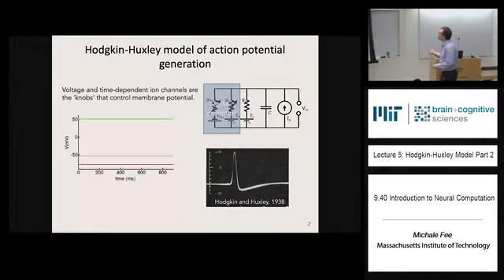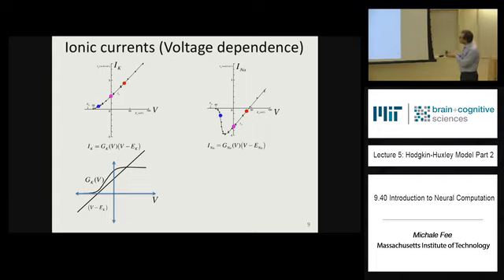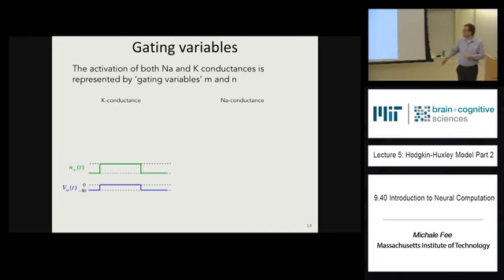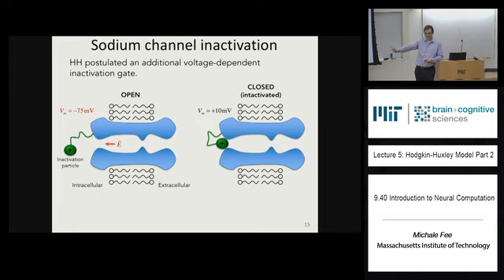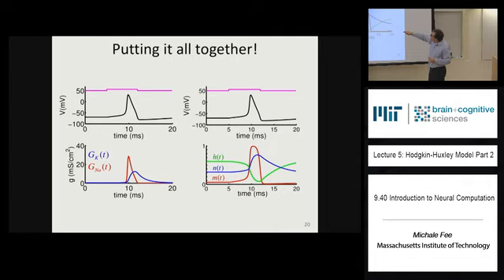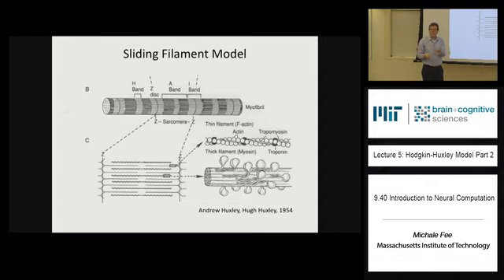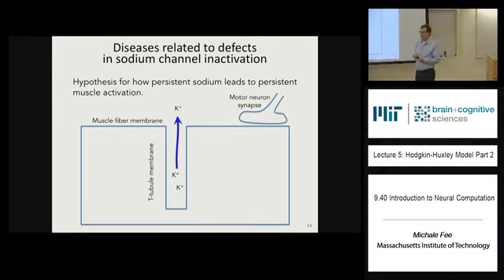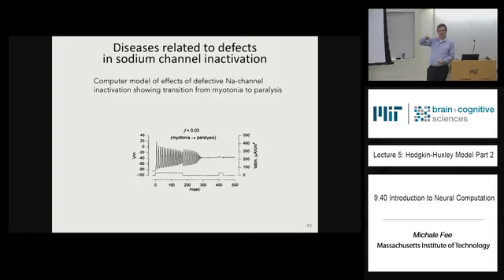Introduction to Neural Computation - MIT - Lec 05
05 Hodgkin-Huxley Model Part 2

Description: This video covers the Hodgkin-Huxley (HH) model circuit diagram, voltage clamp, plotting voltage and time dependence of a potassium current, and conductance.